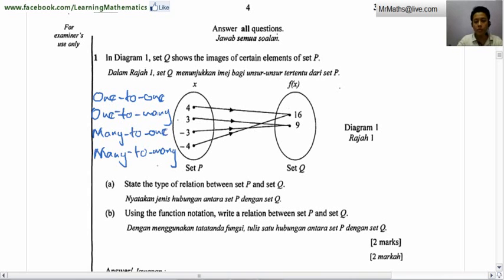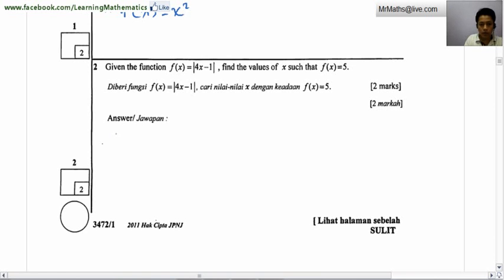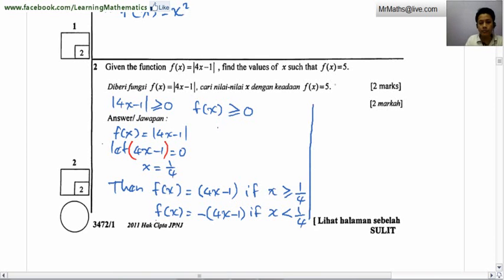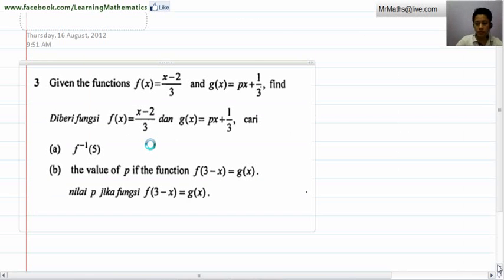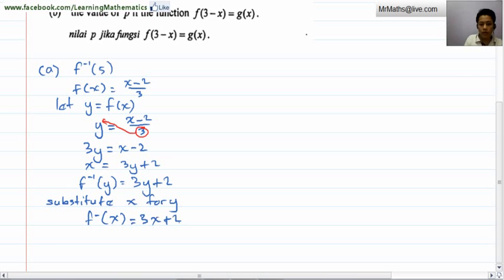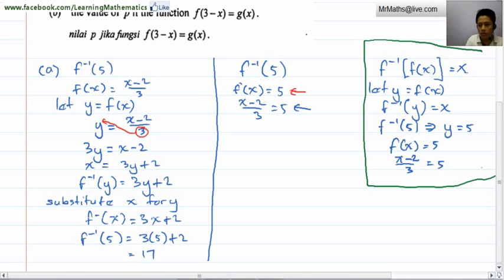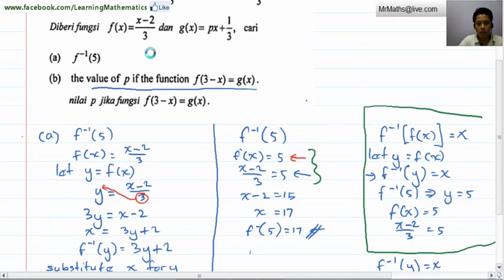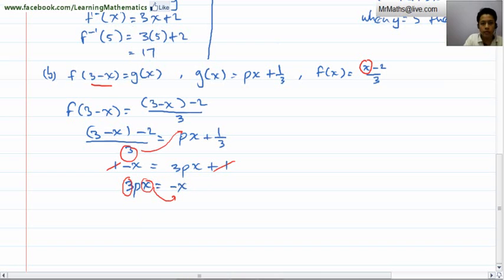SPM Add Math: Johor Trial Paper1 2011 (Part 1)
Animated solutions to the SPM Add Math questions